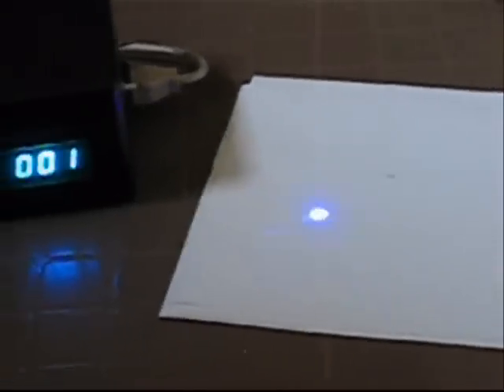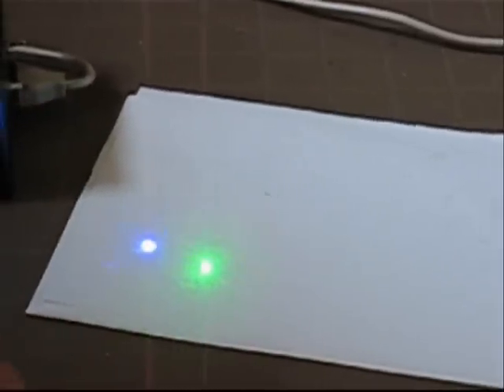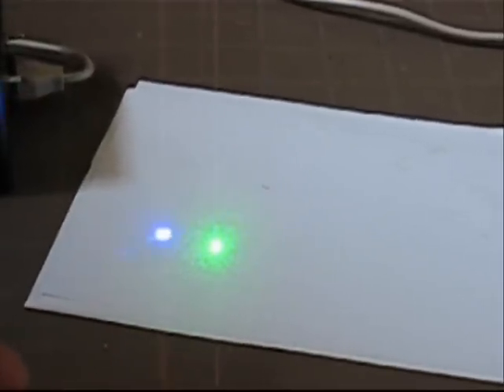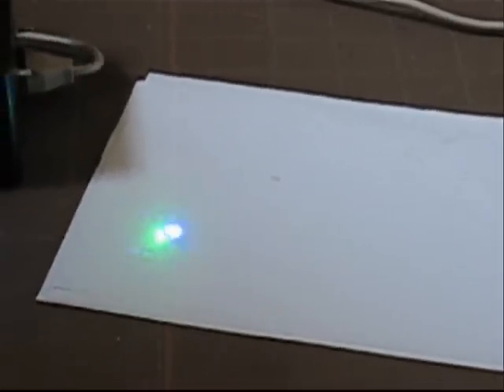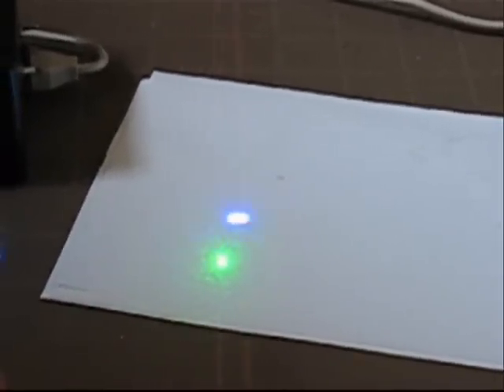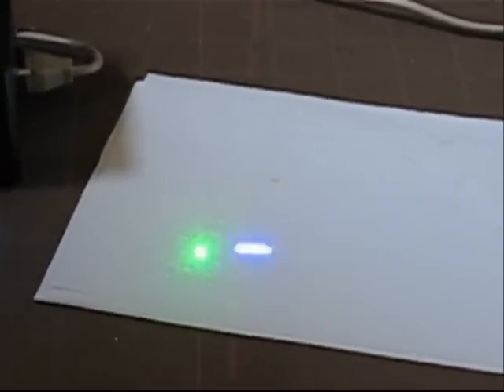BluRay vs Green laser objective comparison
405nm wavelength vs 532 wavelength.  We subjectively see the 532nm (green) as much brighter despite the 405nm (violet) being twice as powerful.